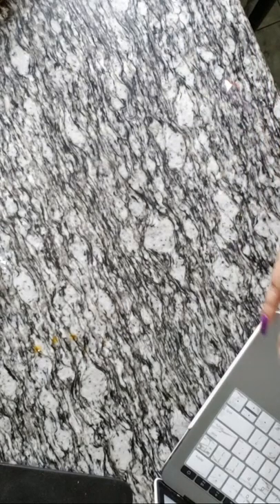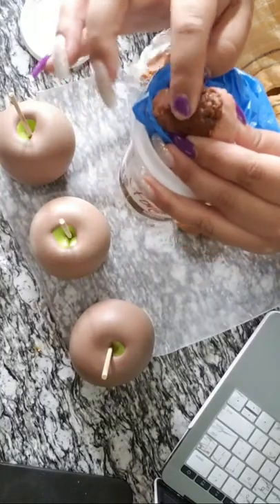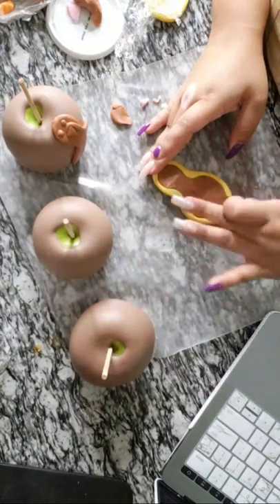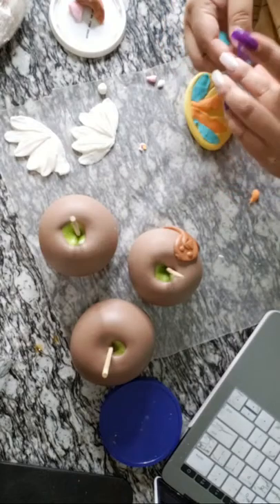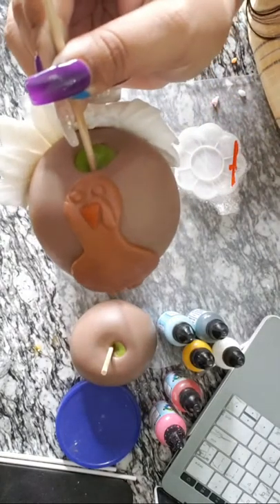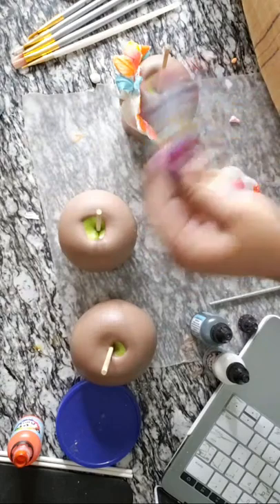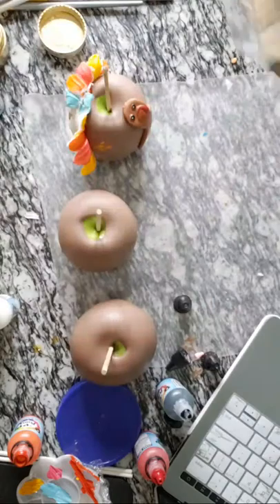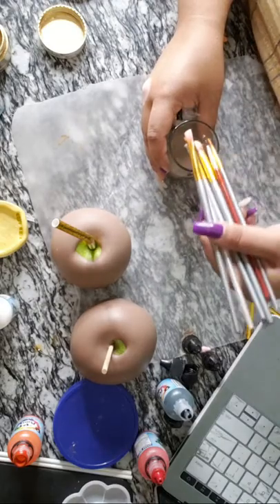LIVE Turkey Apple Tutorial ❤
TURKEY MOLDS (LARGE)

mini cake boards

Apple boxes

Poppy paint: